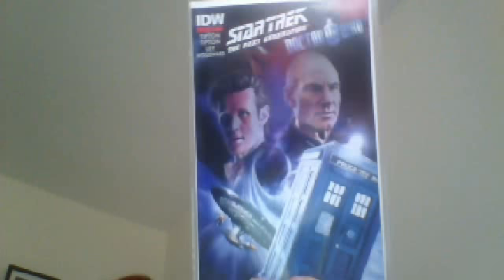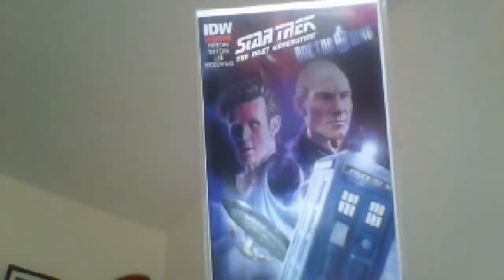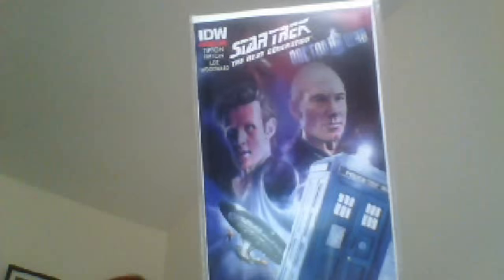Comics - Opening my Star Trek: The Next Generation/Doctor Who: Assimilation comics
Me opening my Star Trek: The Next Generation/Doctor Who: Assimilation comics. I got the whole collection.
This is my first video so please don't be too mean :)
Sorry for all the noise in the background, it is my 2 year old and 3 month old.